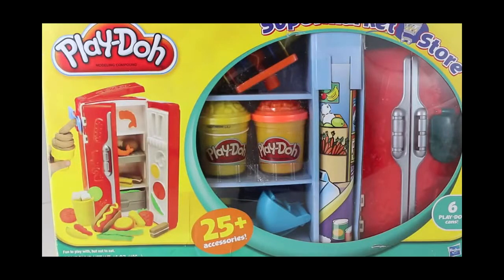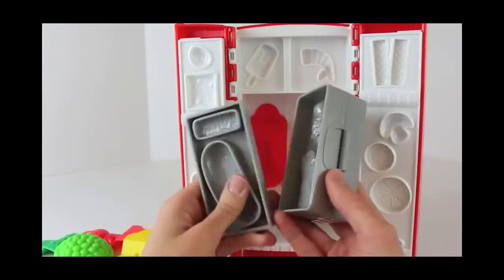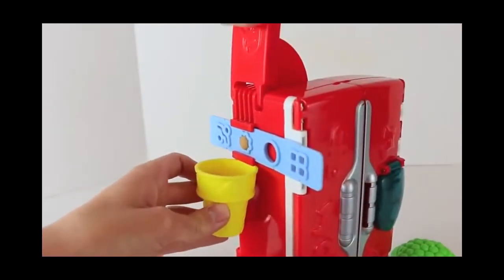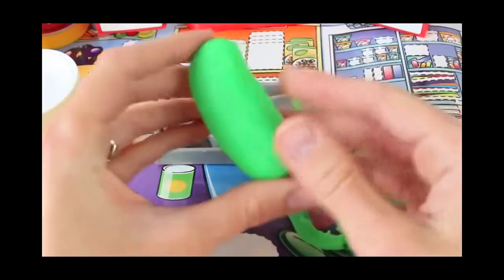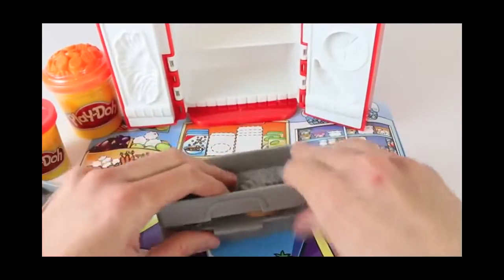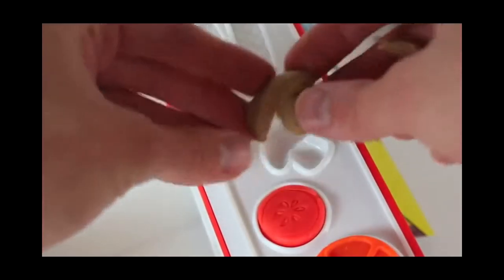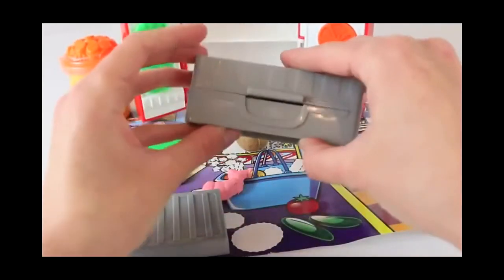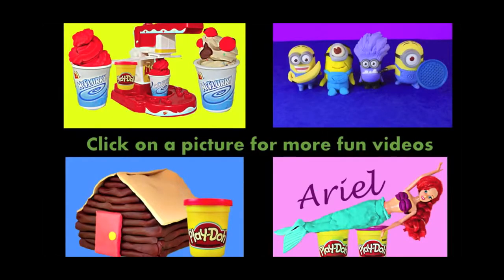Play Doh Refrigerator Supermarket Store PART 1 Grocery Store Play Dough Food Ice Cream DisneyCarToys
DisneyCarToys Play-Doh Supermarket Store with Play Dough Refrigerator PART 1 where you can make play doh food like play doh ice cream, play doh candy, lettuce, playdough fruit, ice with the fridge ice maker, cookies and a play-doh Popsicle. The Play Dough Super Market Store comes with 6 cans of play doh, 3 of the playdoh cans have vegetable play-doh molds. The set comes with 2 play-doh extruders, one for making play-doh pasta like spaghetti or fettuccine. The Play Doh Refridgerator has an ice maker and an ice cream extruder for soft serve play doh cone ice-cream. There are several playdoh molds for making sandwiches and fruits like a play doh banana. The grocery store play doh set and refrigerator are old school vintage sets from the early 2000s. This Play Doh toys review is made by the DisneyCarToys channel.

Play Doh Little Debbie Snack cake kitchen:

Play Doh Candy Jar:

Play Doh Supermarket Store Part 2 with Play-Dough Pasta and play doh sandwich at:

Watch Play Doh Jungle Pets Animal Activities Play-Doh Elephant, Turtle, Monkey Animal Playdough Set at:

Play Doh Meal Makin' Kitchen with Play Dough McDonald's French Fries:

Peppa Pig Schoolhouse toys review, learn to draw a pig in school:

Frozen Play Doh Salon Elsa and Anna Disney Frozen Vintage Play Dough Hair Cuts on DisneyCarToys:

Play Doh Food and Treats with the DIY McDonalds McFlurry playset:

Play Doh Candy Twizzlers Pull and Peel Tutorial Toy Story Buzz Lightyear and Bullseye on my husband's ToysReviewToys channel:

Peppa Pig Giant Play Doh Easter Egg Peppa Pig Family Eats Play Dough Easter Cookies on DisneyCarToys channel:

Disney Junior Doc McStuffins "Doc Is In" Clinic Playset and Doll House Toy with Doc Dotty McStuffins, Hallie and Lambie:

Play Doh Swirling Shoppe Ice Cream with Ariel, Peppa Pig, Oscar The Grouch:

Peppa Pig Figures Peppa & Family George, Mummy Pig with Peek 'n Surprise Playhouse:

Play Doh vs Moon Dough ★★★ Burgers Diner ★★★ PlayDough McDonalds Fries Dough Food by DisneyCarToys

Please subscribe to my husband's toy review channel ToysReviewToys, where you can find Disney Pixar Cars, Cookie Monster, Play-Doh playset reviews, Super Mario Brothers Mario, Disney Pixar Toy Story characters, Micro Drifters and more.

Watch DisneyCarToys Playdoh Playlist for more Play Doh toy videos. My playlist includes Cookie Monster and his friend Elmo. Also old school play-doh sets like the Play  Doh Octopus with Nemo, Play Doh Burger Builder with Coco Nutty Monkey and Dr Mater works on Doctor Drill and Fill. And since I'm DisneyCarToys I have lots of Cars Play Doh sets and Cars Play Dough Tutorials with Superhero cars.

Check out a video from my husband's channel, ToysReviewToys, featuring Play Doh Cookie Monster Little Debbie Song with Playdough Little Debbie Snacks and Treats

See Play Doh Candy Tutorial on Disney-Car-Toys channel with Play Doh Gummies Gummy Worms:

Play Doh Doctor Drill N Fill Dentist Doctor Mater Old Vintage Playdough Color Play-Doh DisneyCarToys

Music for this Play Doh video is from AudioNautix.com song title Rags to Riches Rag and link is: -